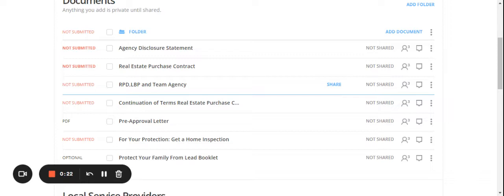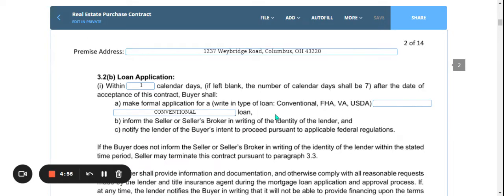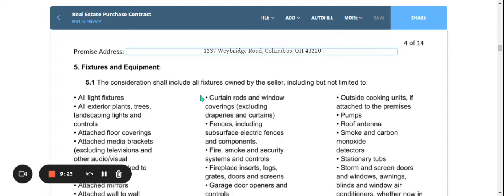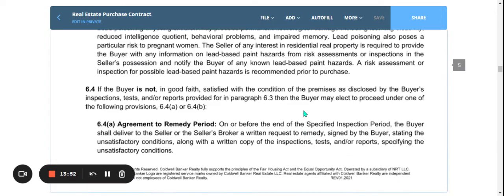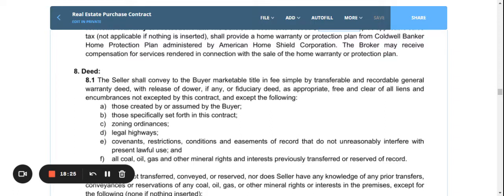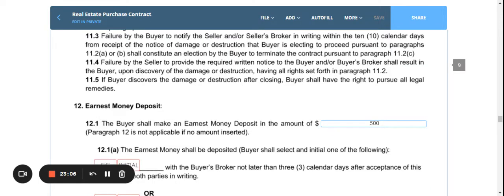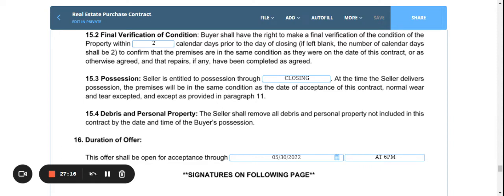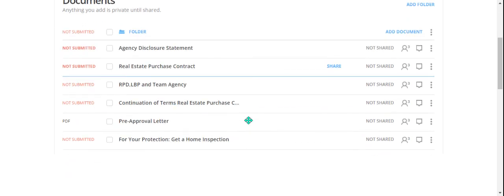Buyer Docs Explained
Important Documents Explained